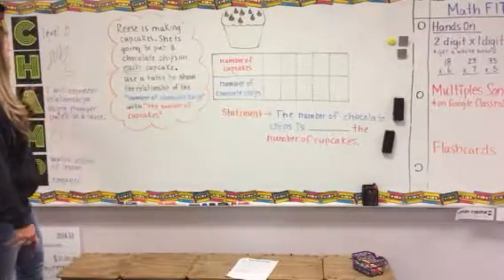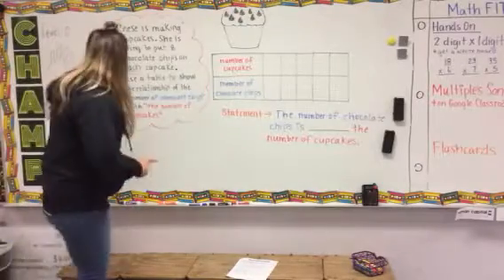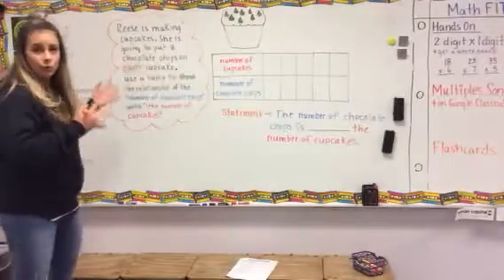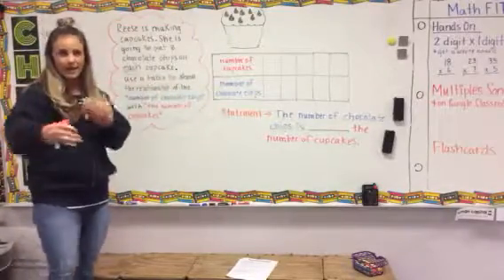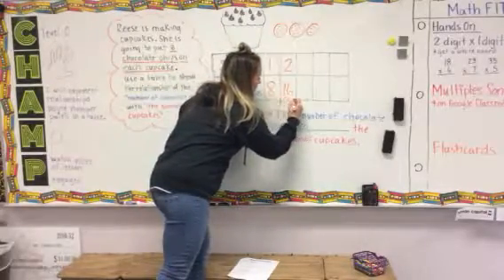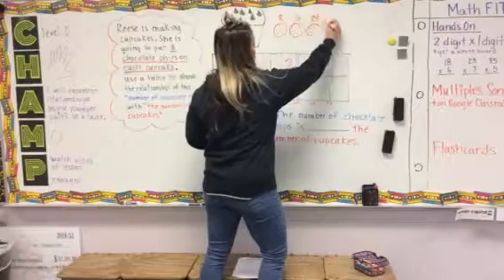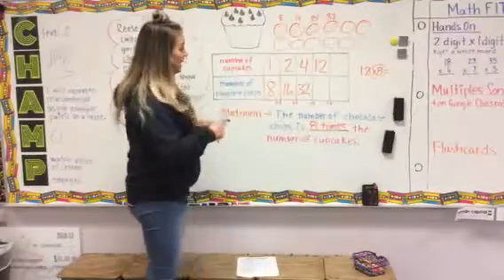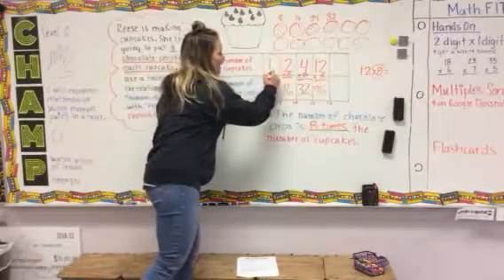Relationship tables Ms. Mag